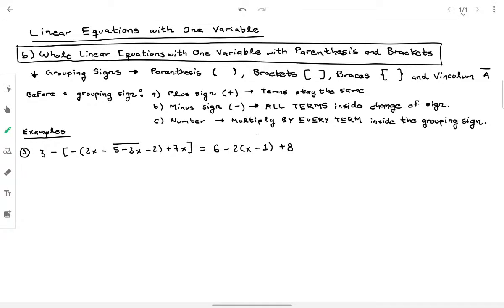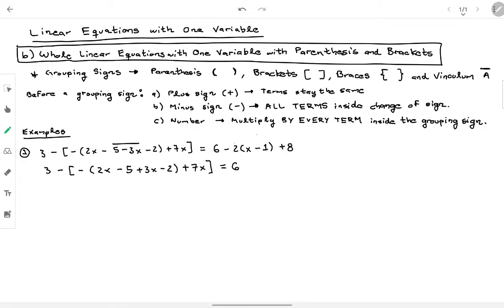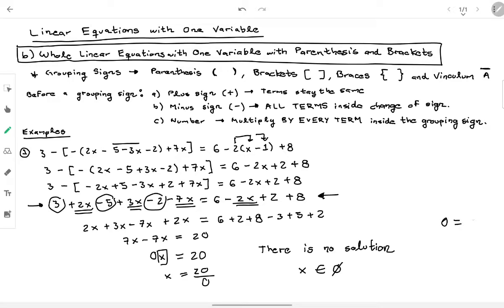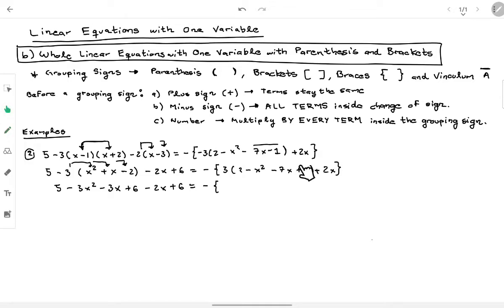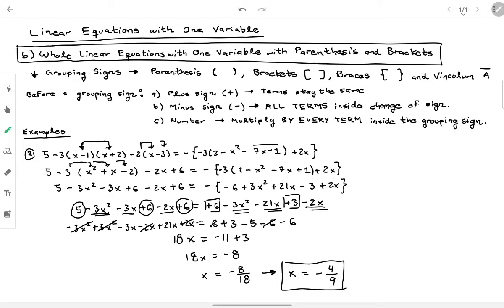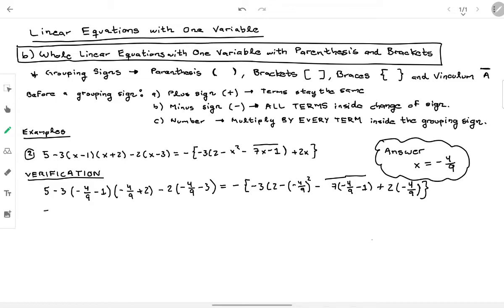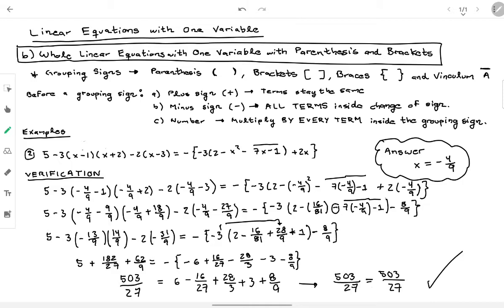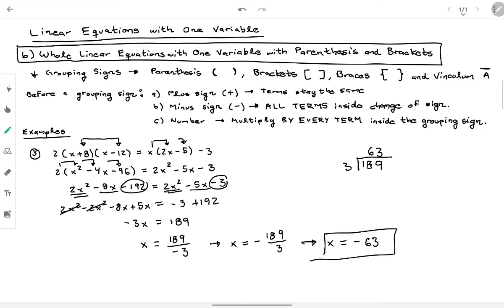Math 2. Whole Linear Equations with One Variable and Parenthesis and Brackets.